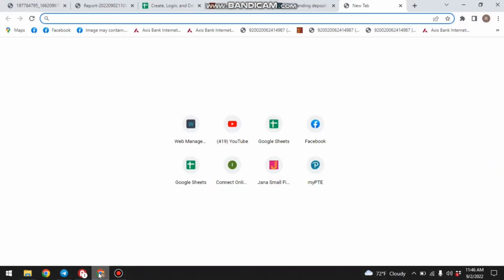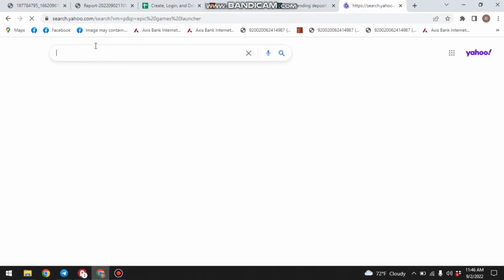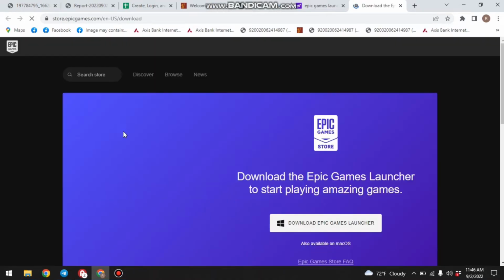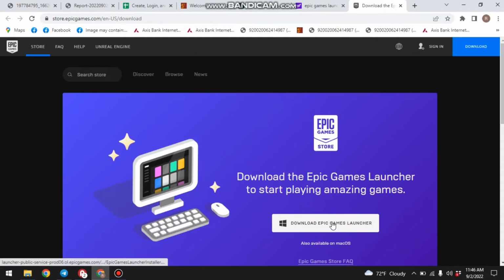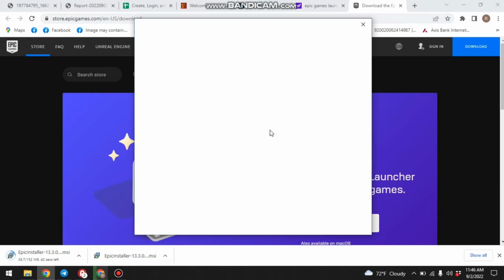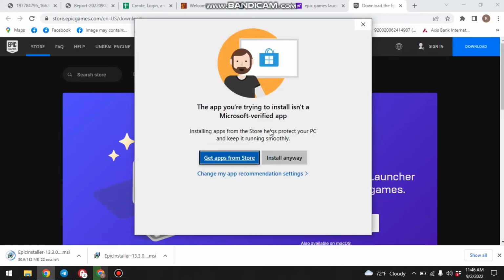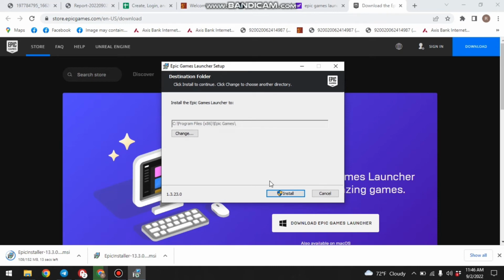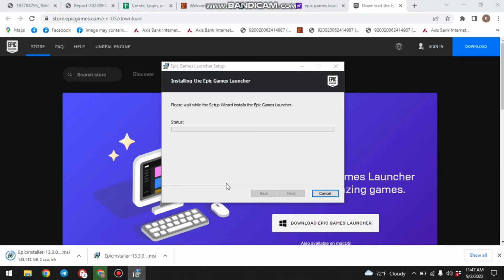How to Download and Install Epic Games launcher on Windows 10 (2023)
In this video, we show you how to download and install the Epic Games launcher on Windows 10.
The Epic Games launcher is a platform that allows you to buy and play games from Epic Games.
It also provides access to your game library, news, updates, and support for games purchased from the Epic Games store.

00:00 Download epic games launcher on windows
01:00 Install epic games launcher on windows